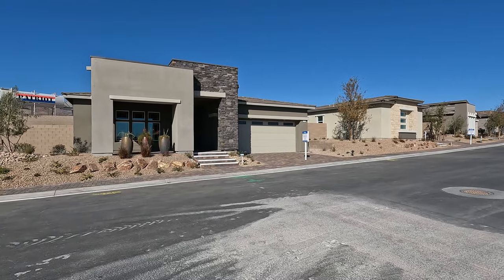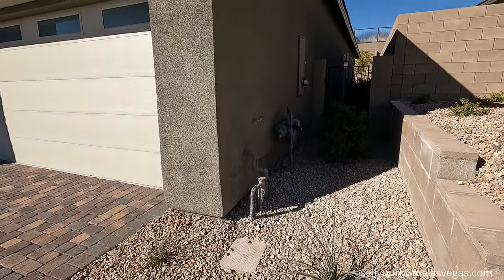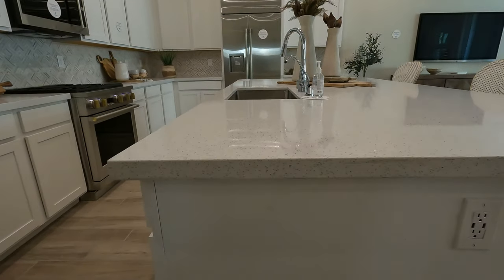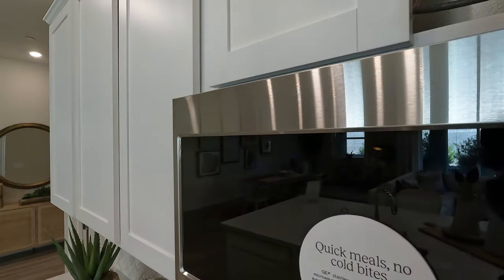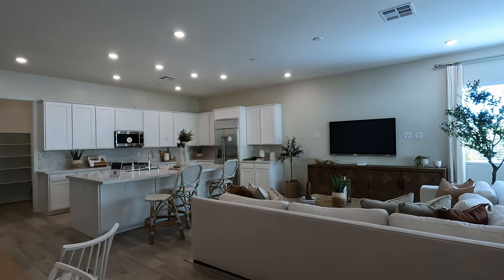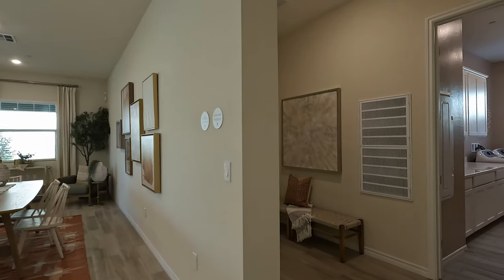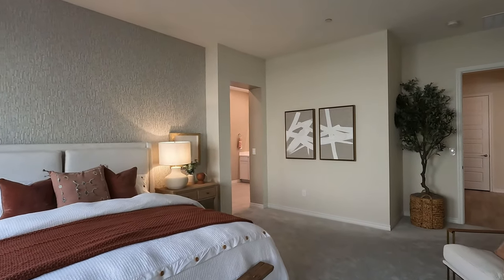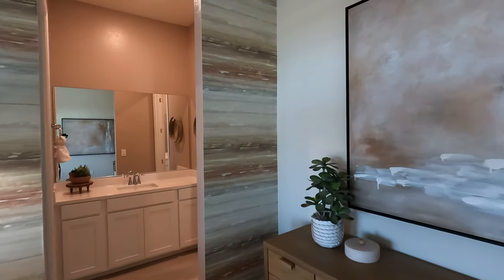Single Story Luxury Las Vegas Home For Sale | Summerlin West Heritage 55+ | Lennar Home Tour $803k+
Welcome to Heritage at Stonebridge by Lennar. Located in Summerlin West of Las Vegas, Nevada. This New Home Community features homes from $451,990-$828,990 with sizes from 1,232 sf up to 2,873 sf with 2 and 3 bedroom options. With a total of 421 Home Sites within 3 collections welcome to luxury Lennar in Summerlin West. Heritage will feature approx. 10,000 sf clubhouse featuring a fitness center, multi purpose room, great room, outdoor pools, spa, bbq areas, pickleball courts, bocce ball courts and more..

Evander, Stirling and Cromwell are 3 collections of new homes for sale designed exclusively for active adults 55+ at the Heritage at Stonebridge masterplan community in Las Vegas, NV. There are plenty of lively amenities, such as pickle ball and bocce ball courts, a swimming pool and a state-of-the-art fitness center.
HOA- $48 per month Summerlin Master
$350 per month Heritage Sub
SID $753 bi yearly